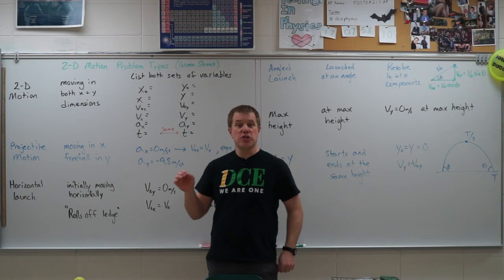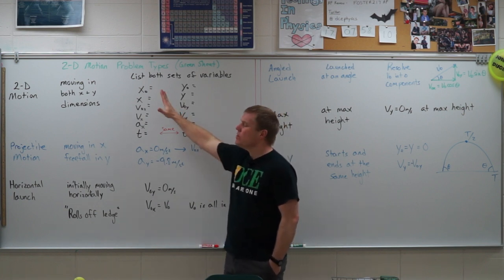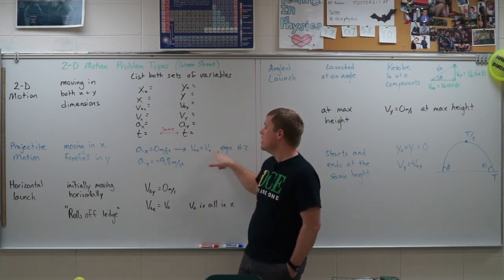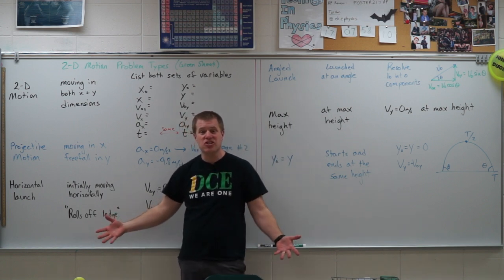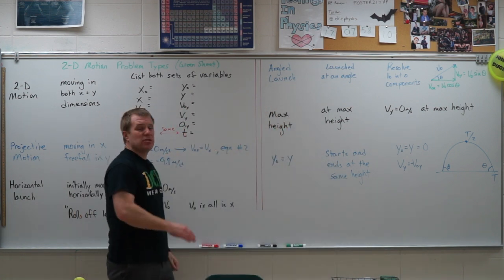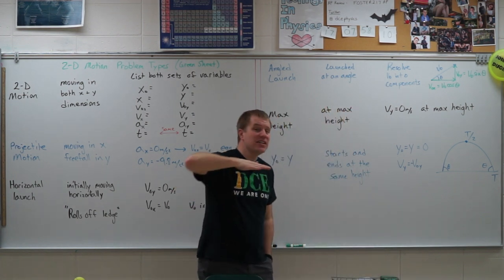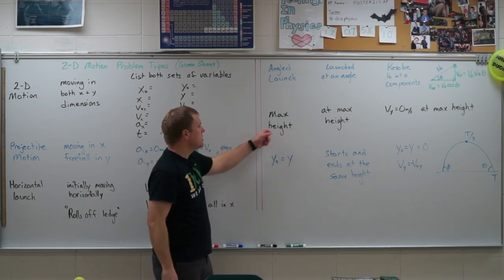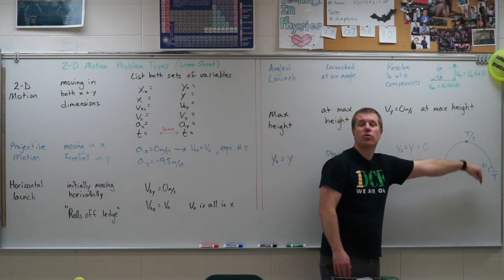2-D Motion Problem Types